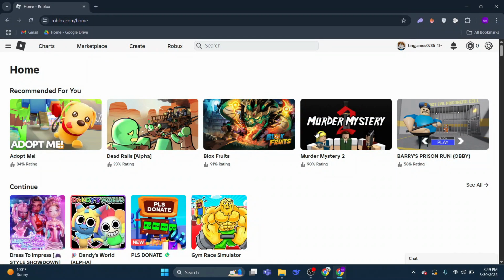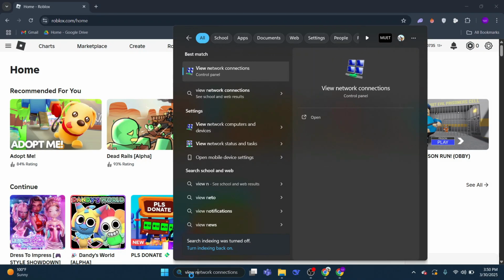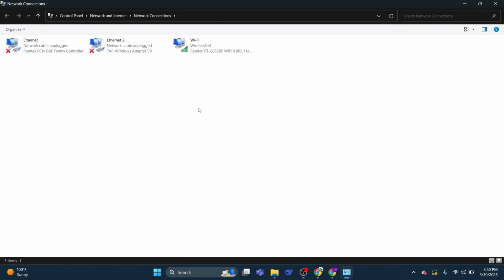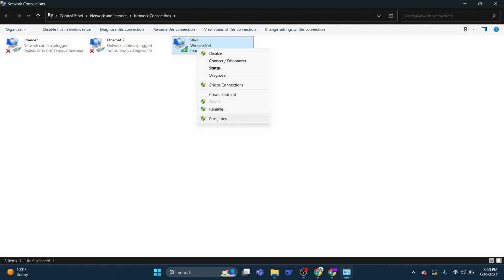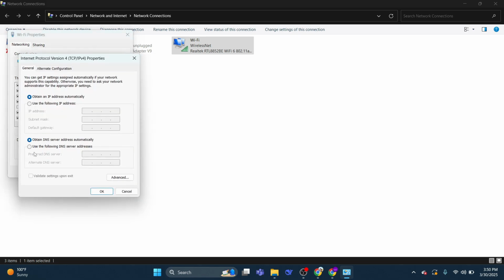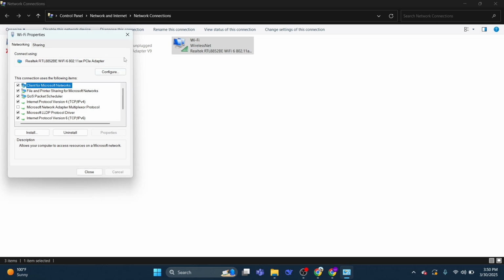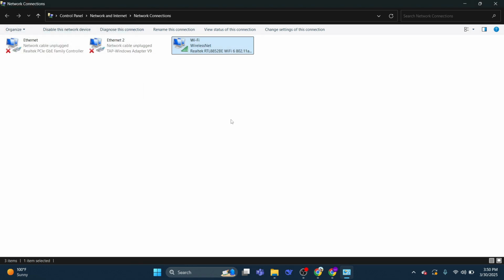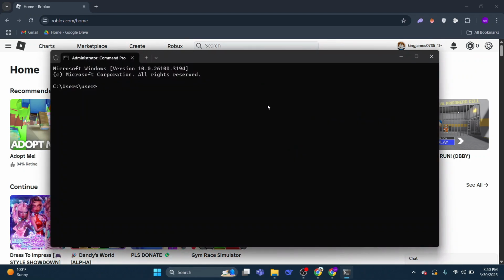How To Fix Roblox Disconnecting For No Reason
In this video, I’ll show you how to fix Roblox randomly disconnecting for no reason on your PC.